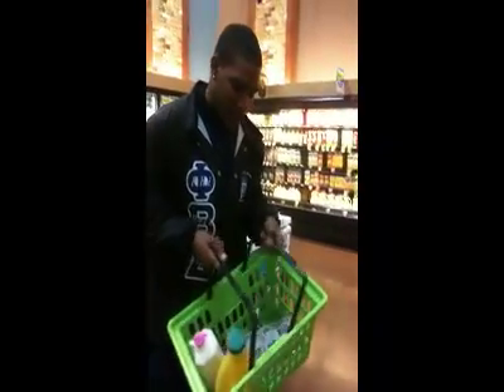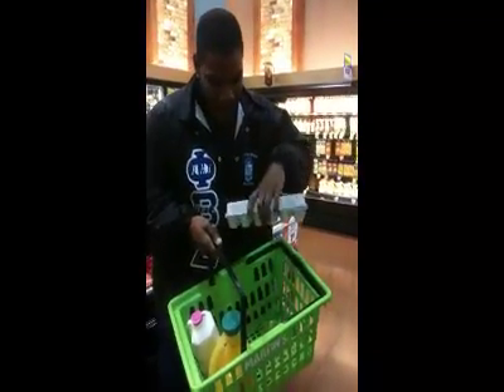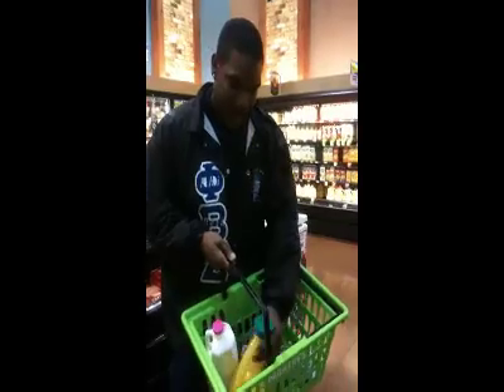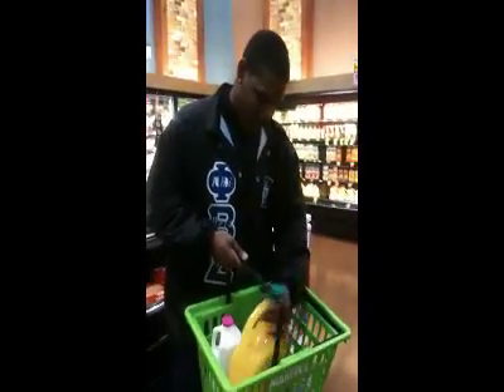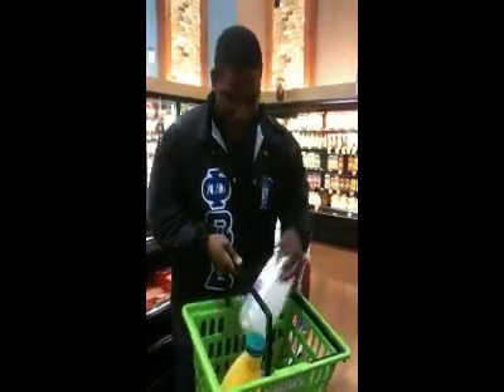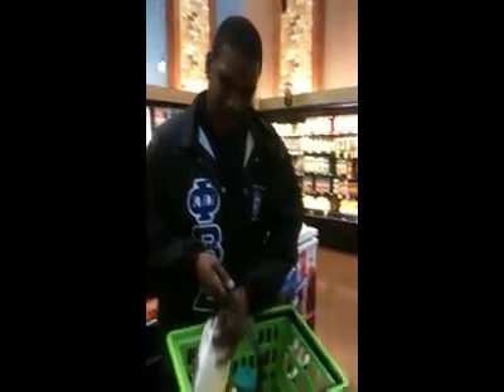Secret to getting big muscles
Makingthebest09 Shout out